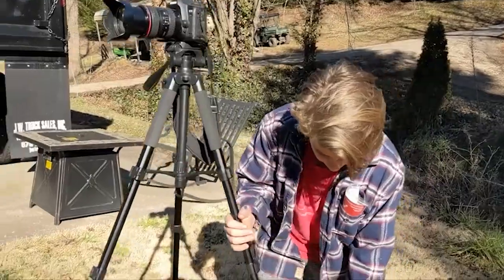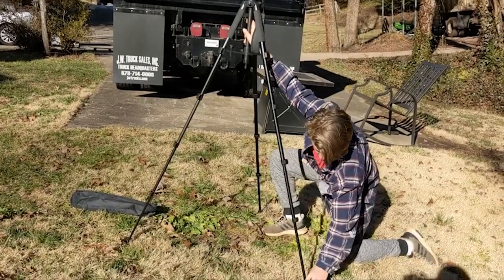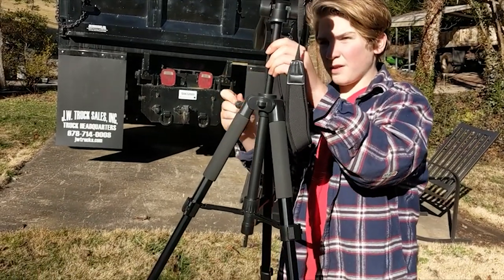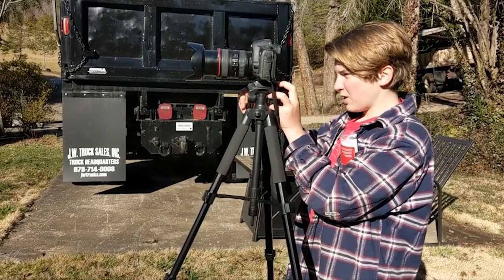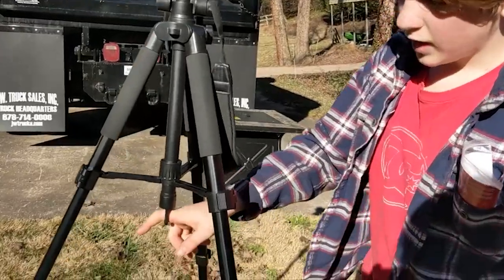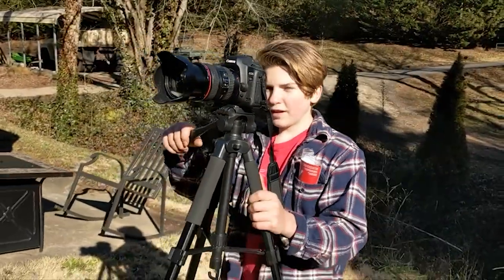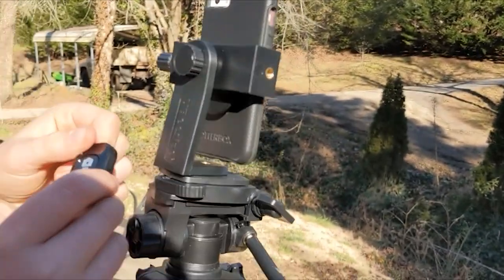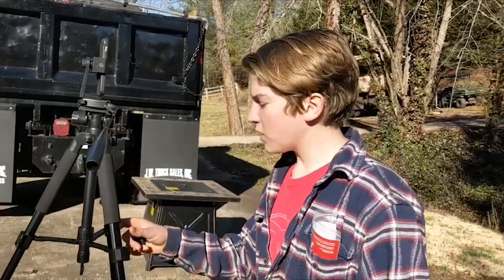Top 5 Best Tripod 2023 for [Mobile, DSLR, Video, Photography & Travel] Buying Guide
What Best Tripod you should buy in 2022? In this video, I walk you through EVERYTHING you need to know about the Best Tripod of 2022. This is the ultimate buying guide of Best Tripod 2022.

👉Cheek Price Here :
⭐5. Matterport Pro2 Essentials Bundle
⭐4. UBeesize 67” Camera Tripod with Travel Bag
⭐3. SIRUI Carbon Fiber Travel 5C Tripod
⭐2. Amazon Basics 60-Inch Lightweight Tripod with Bag
⭐1. Peak Design Travel Tripod

In this video, we have just laid out The Top 5 Best Tripod 2023. In 5th place is the Matterport Pro2 Essentials Bundle - Includes Pro2 3D Camera, Tripod Mount, Clamp, and Backpack. In 4th place is the UBeesize 67” Camera Tripod with Travel Bag, Cell Phone Tripod with Wireless Remote and Phone Holder, Compatible with All Cameras, Cell Phones, Projector, Webcam, Spotting Scopes. In 3rd place is the SIRUI Carbon Fiber Travel 5C Tripod 54.3 inches Lightweight Portable Camera Tripod with Ball Head and Arca Swiss Plate Load Capacity Up to 4kg. In 2nd place is the Amazon Basics 60-Inch Lightweight Tripod with Bag. In 1st place is the Peak Design Travel Tripod (5 Section Aluminum Camera Tripod).